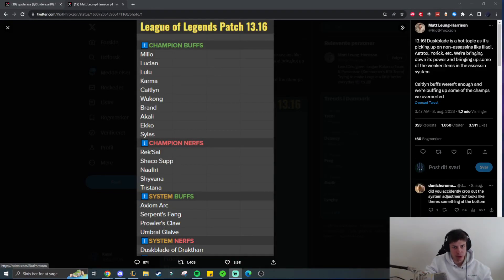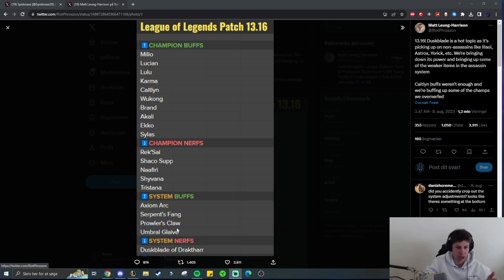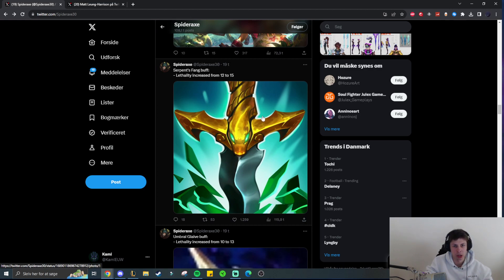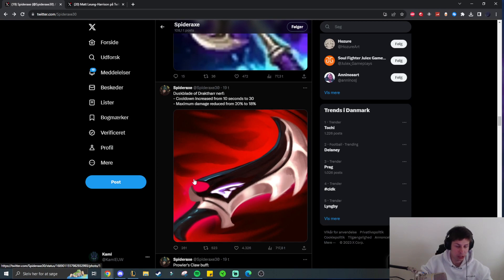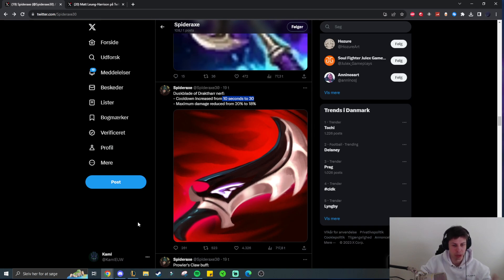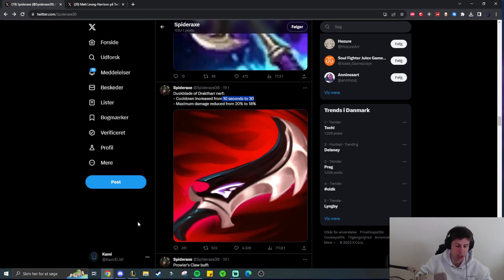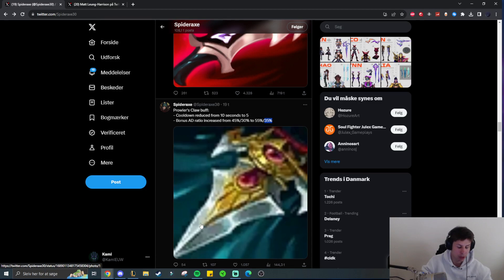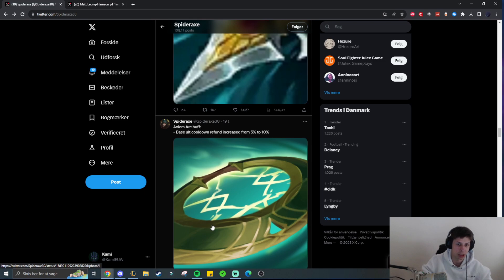LETHALITY ITEMS ARE GETTING BUFFED